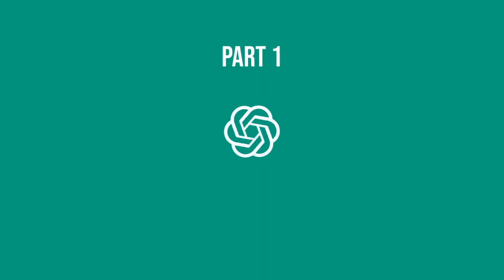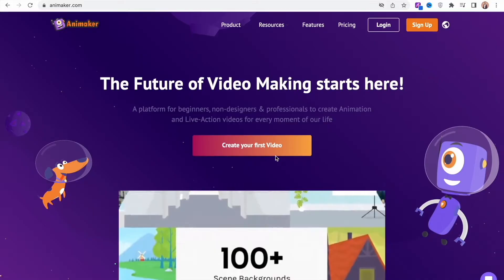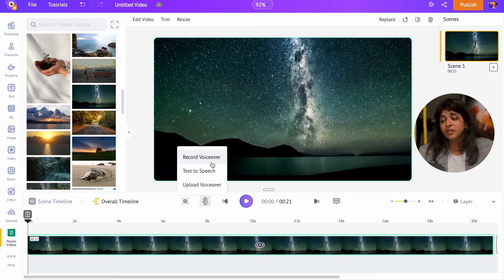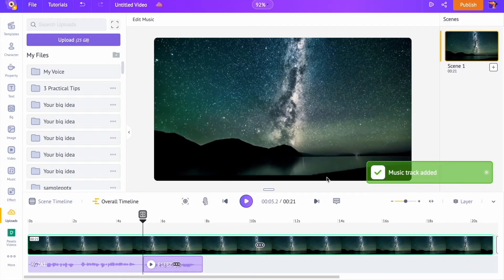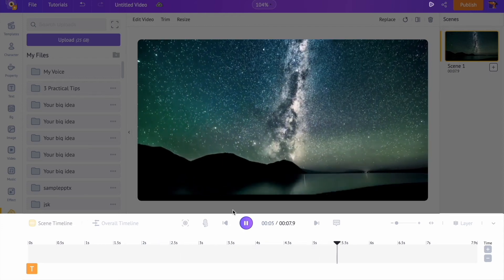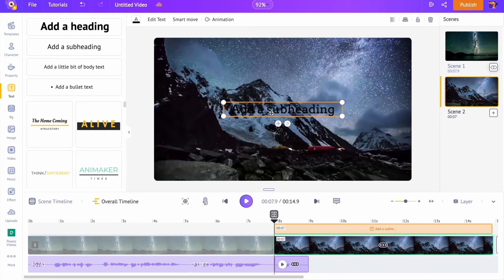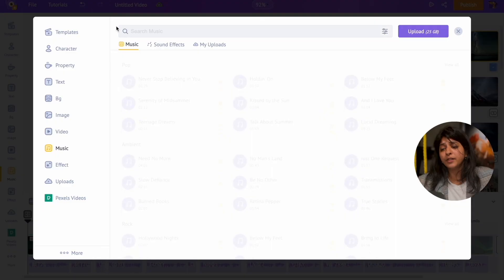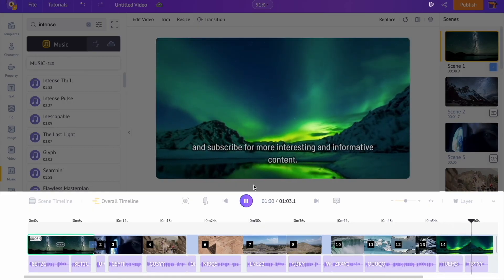How to make AI Youtube Videos Using Chat GPT (Easiest method!)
In this video, we will see how to make youtube videos using Chatgpt. In the first part of the video, we will look at how we can create a youtube video script using chat GPT and in the second part we will convert that script into a video using an online video-making tool called Animaker.

It is a super simple video creation tool that anyone can use irrespective of their experience in video creation.

Timestamps
Introduction - 0:00
Writing a youtube video script with Chat GPT - 1:28
Introducing Animaker - 2:53
Adding the stock footage - 3:42
Adding the Voice-over - 4:23
Adding the subtitles - 6:15
Adding animation effects - 7:33
Adding a music track - 10:28
Downloading the video - 12:08
Creating animated youtube videos - 12:22
Conclusion - 13:30